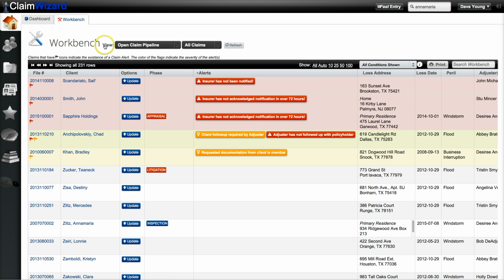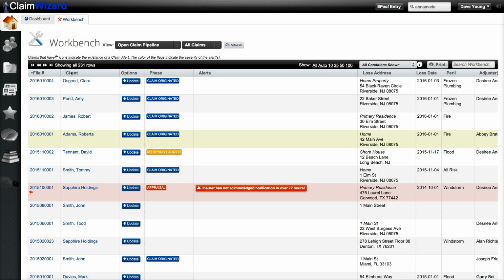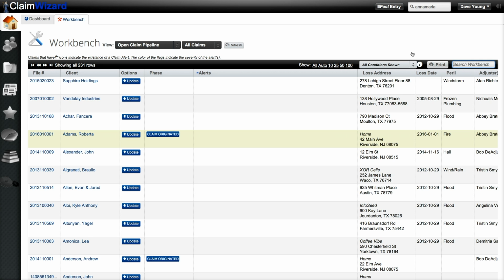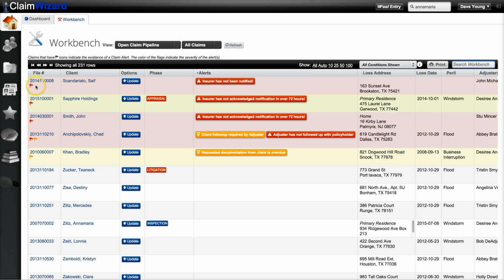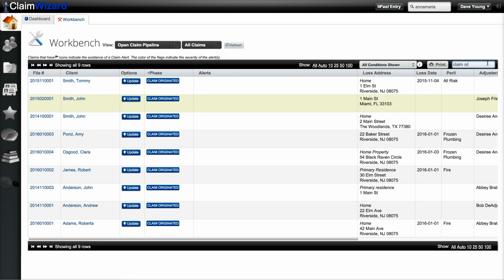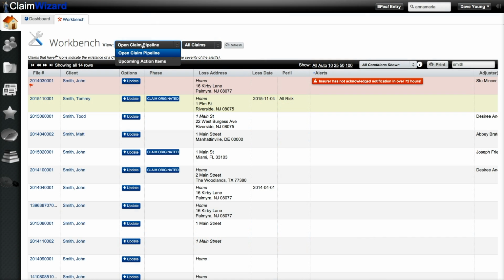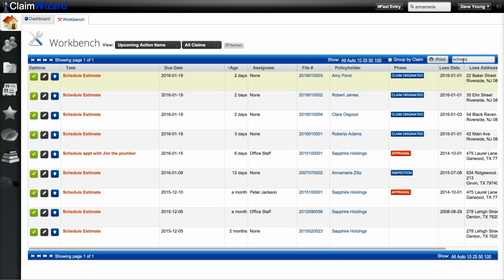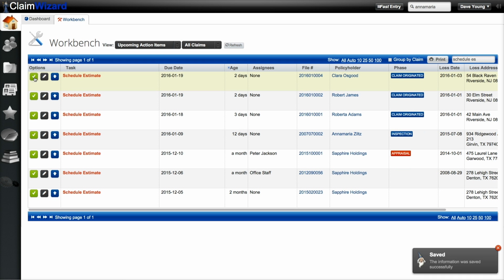ClaimWizard - Workbench Basics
ClaimWizard Workbench Basics - Open Claim Pipeline, Upcoming Action Items

Review Questions: Workbench Basics
General:
1. What views does the Workbench contain?

Dashboard:
1. What is the difference between the Workbench view of “All Claims” and “My Claims”?
2. How to you sort content in the Workbench?
3. How to rearrange columns in the Workbench?
4. How to you filter content in the Workbench?
5. How to you remove filtering in the Workbench?
6. How to you view, sort, and filter Claim Alerts?
7. How do you find out how a claim wound up with a specific Claim Alert?
8. What do the color coding of Red/ Yellow / Gray?
9. How to you sort by Phase?
10. How do you print a list of content in the Workbench?

Action Items:
1. How do you sort by Action Item Age, Due Date or Phase?
2. How do you edit a task or claim?
3. How do you switch between “Your Action Items” and “All Action Items”?
4. How to you mark a task as completed?
5. Where are the completed tasks recorded?